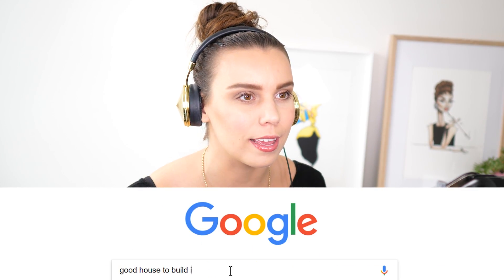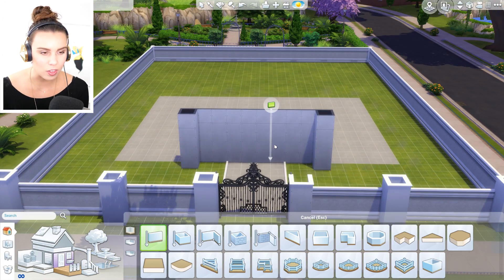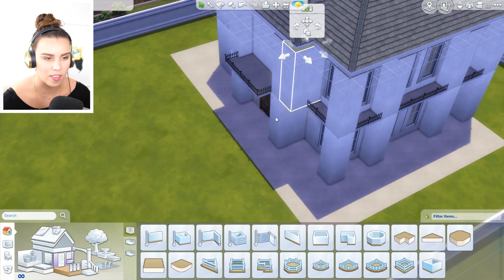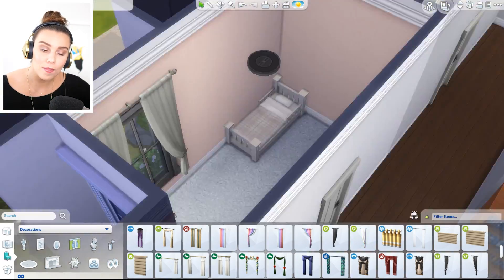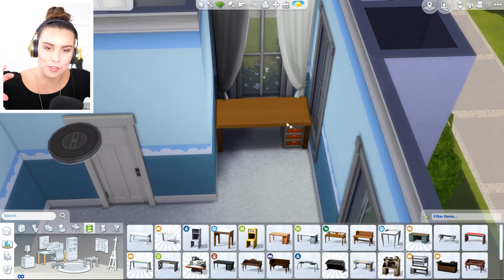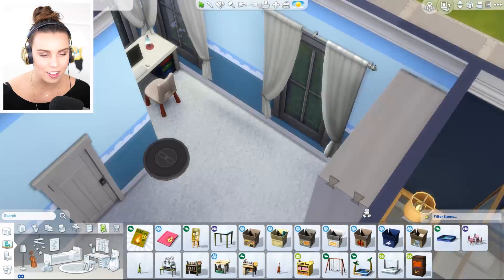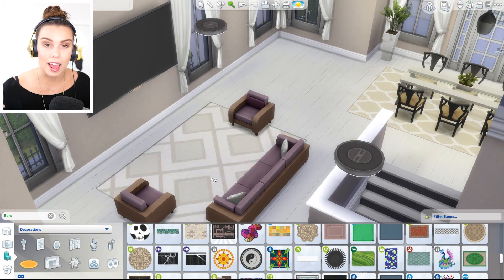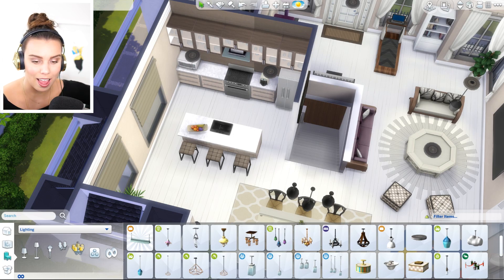Real Life to Sims 4 Build Challenge!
Real life home to The Sims 4 build challenge! I hope you enjoy us getting out of the house for this vid challenge! Enjoy xx

Deligracy
Red Hill
VIC, AUSTRALIA
3937